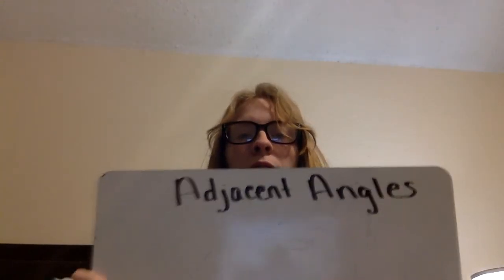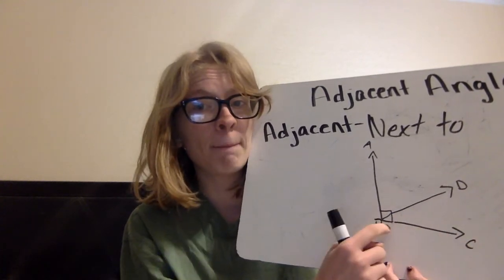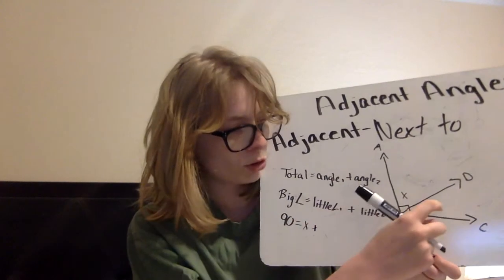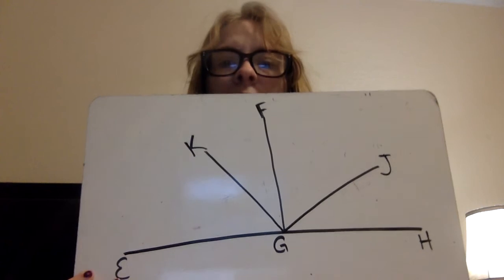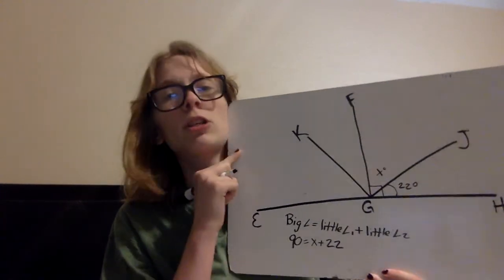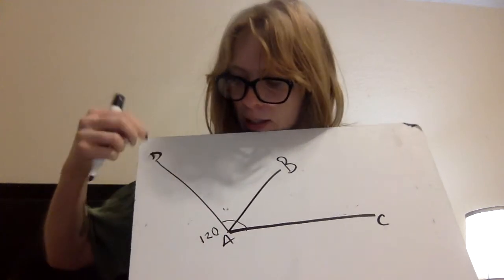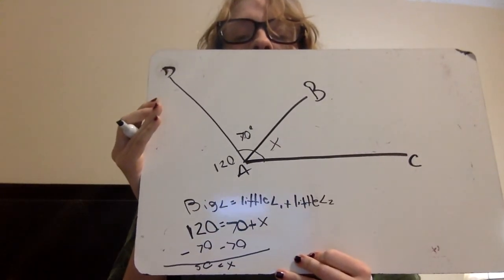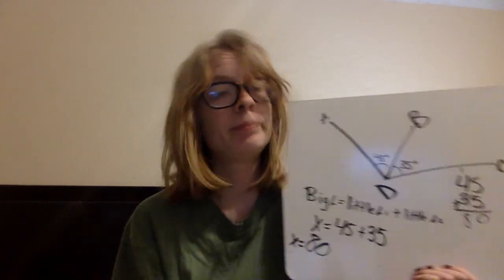Finding the Measure of Adjacent Angles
Week of April 6-April 10 Assignment

This video shows how to find the measure of an angle using the angles around it.